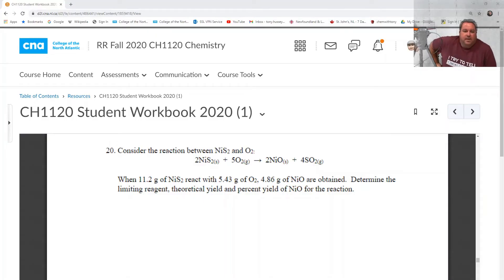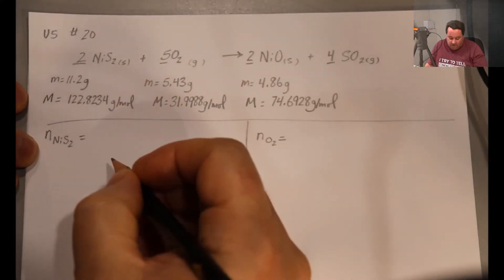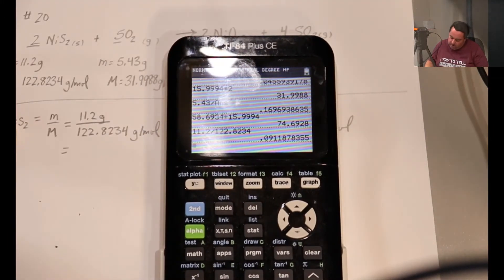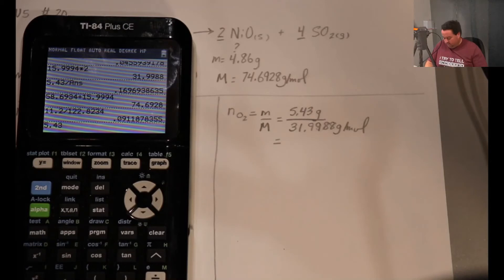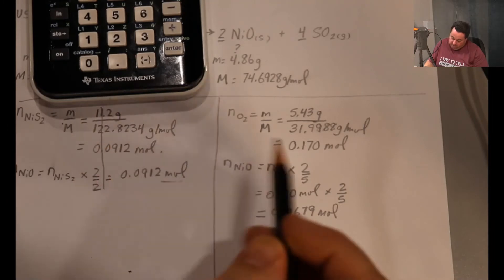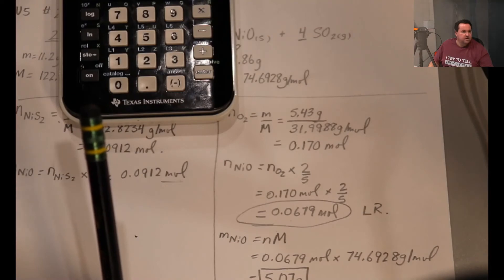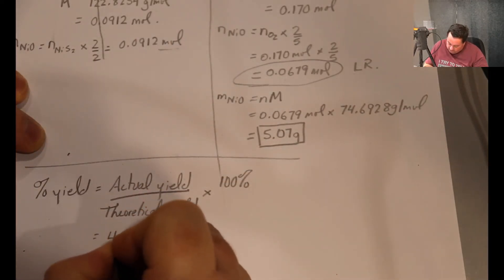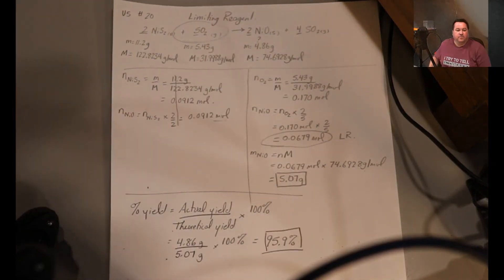5.2.5 Another Limiting Reagent with Percent Yield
Determining Limiting Reagent, Theoretical Yield, and Percent Yield.